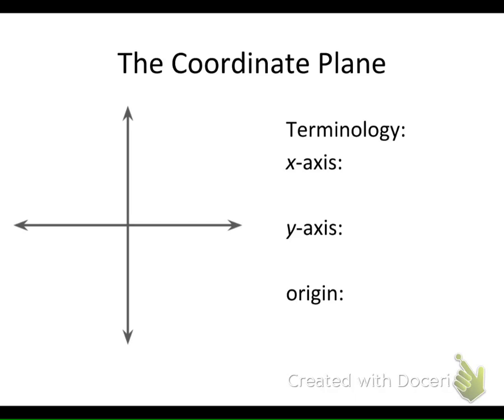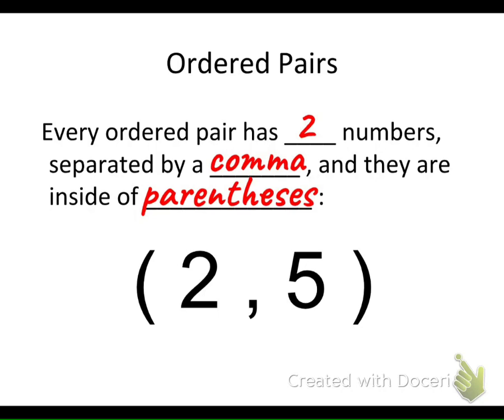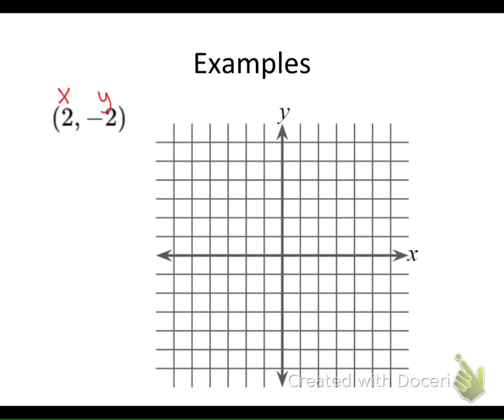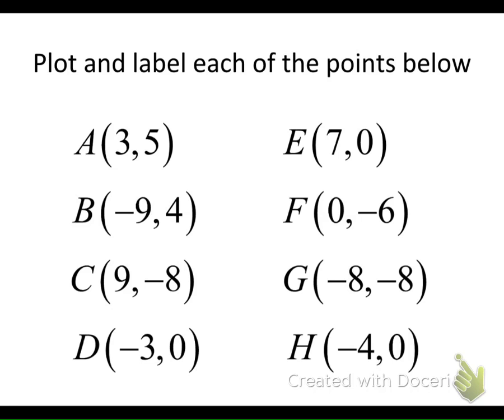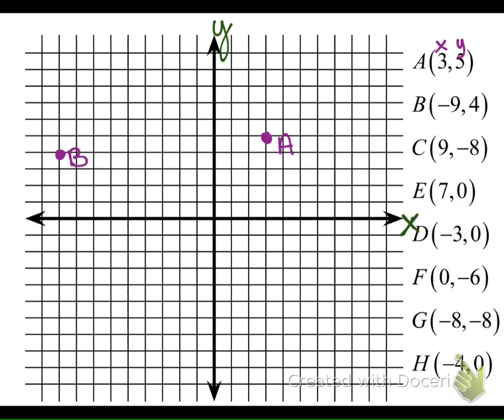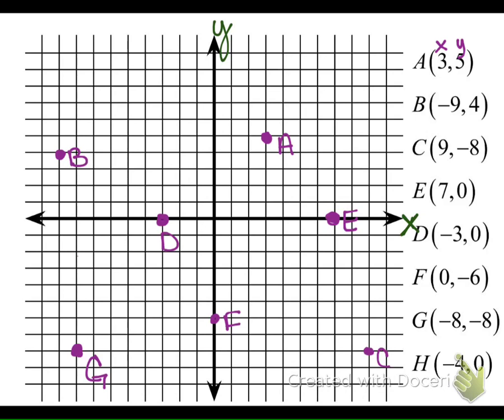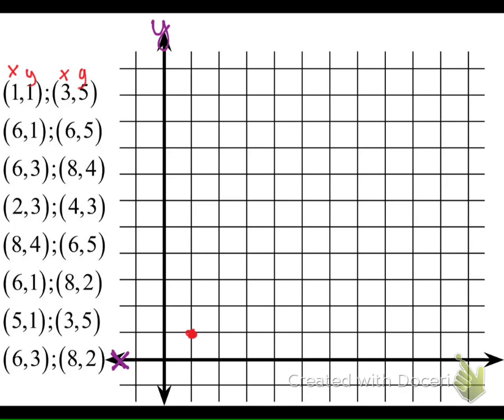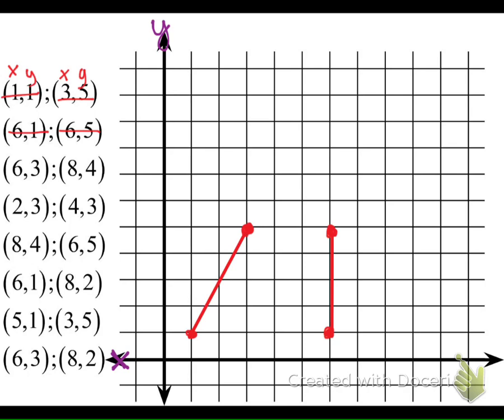Intro to Graphing Notes